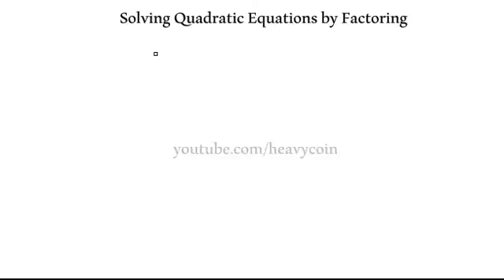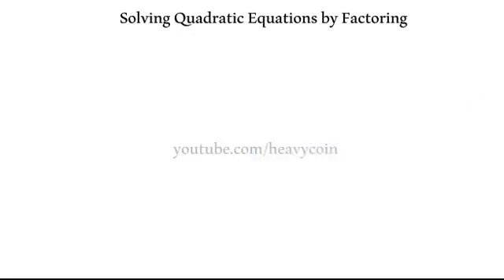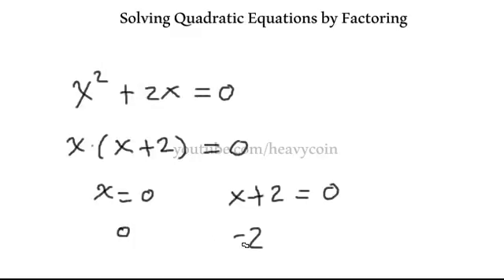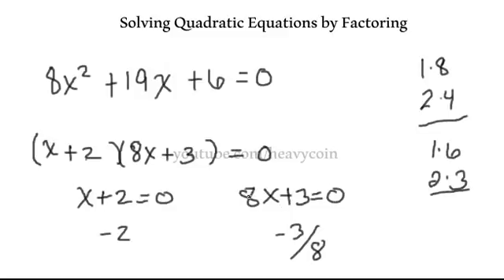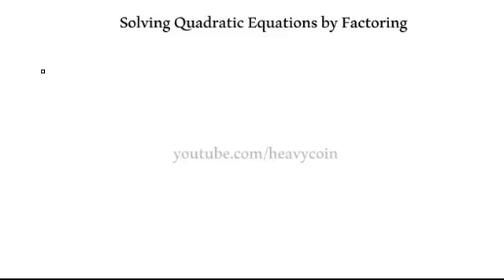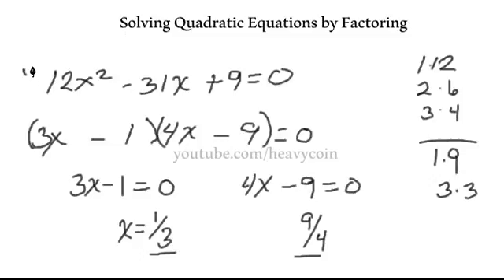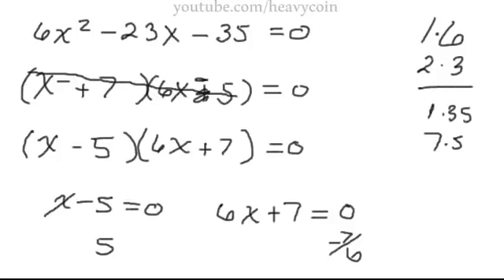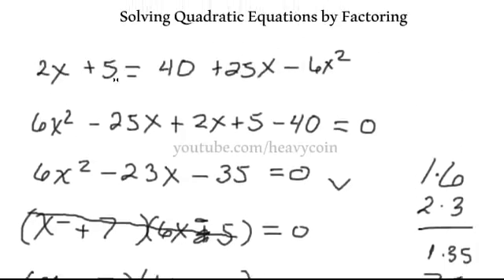Intermediate Algebra-Solving Quadratic Equation by Factoring